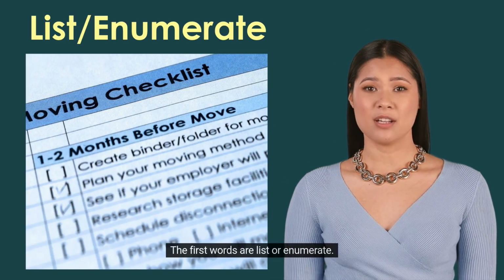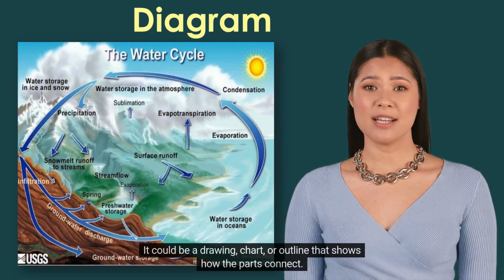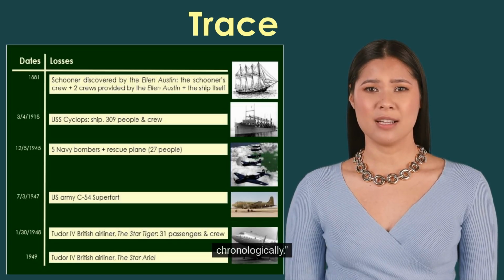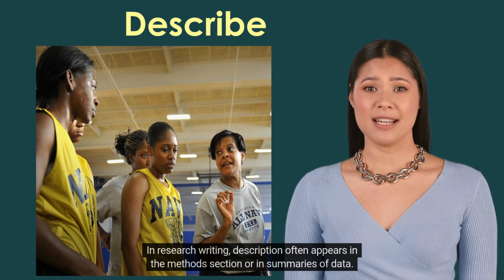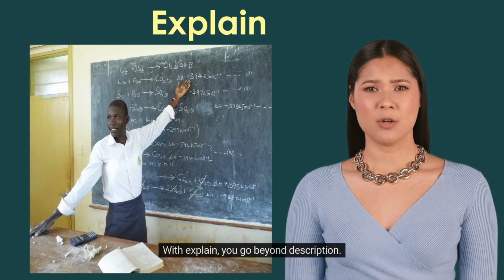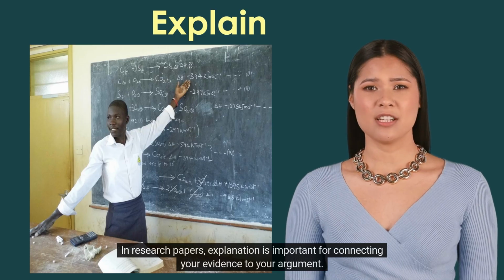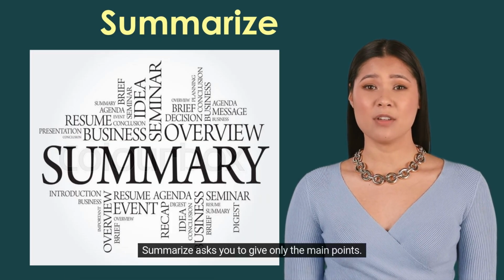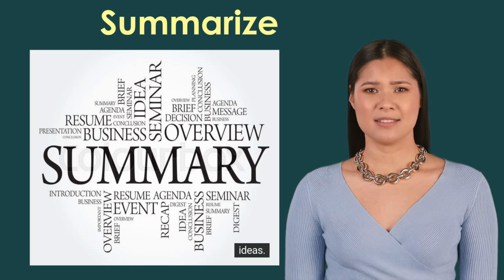ENG-1015 Videos - Direction words in essay writing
Struggling with essay prompts? Professors often use direction words like list, describe, analyze, evaluate, or discuss — and each one tells you exactly what kind of answer is expected. In this short video tutorial, you’ll learn what these words mean, where you’ll find them, and how to respond so your writing stays clear, focused, and on track.